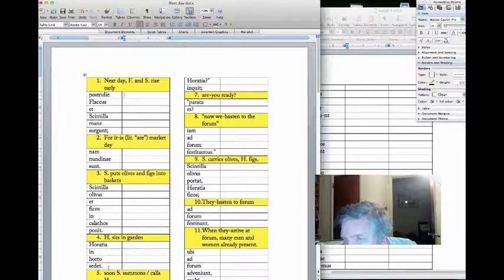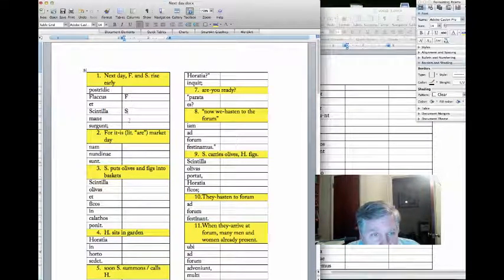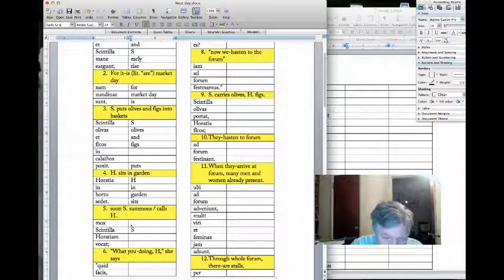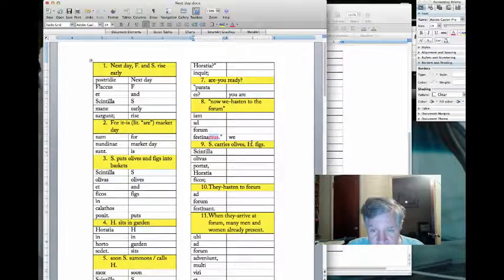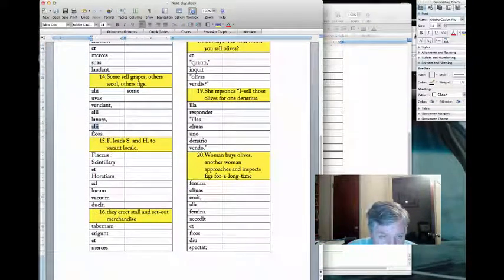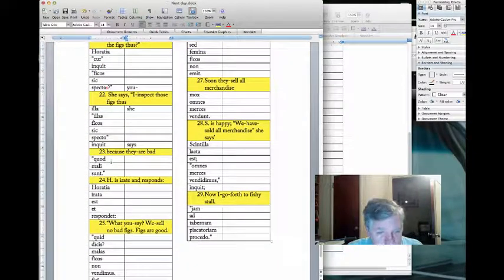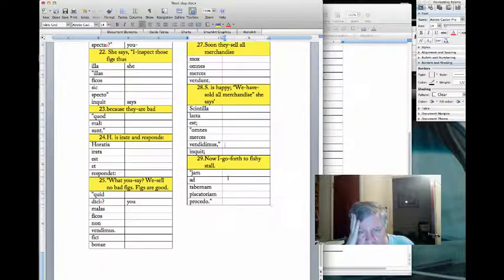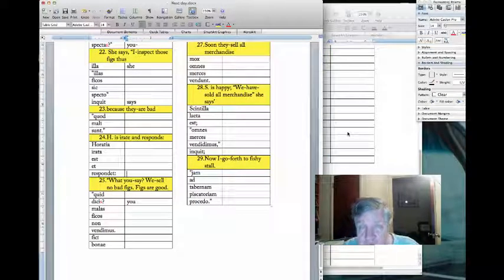Nundinae: vocabulary ex.